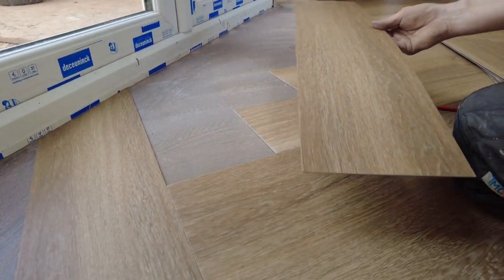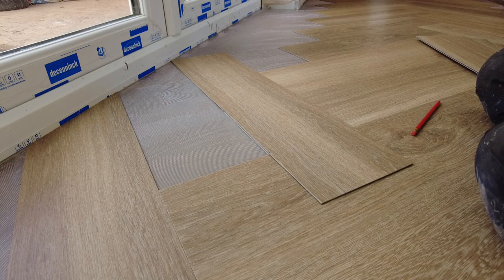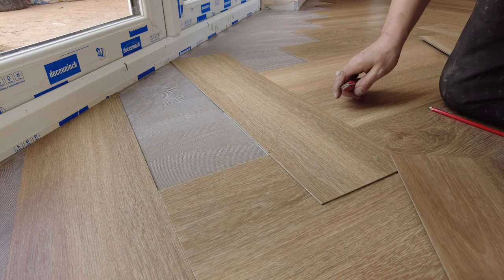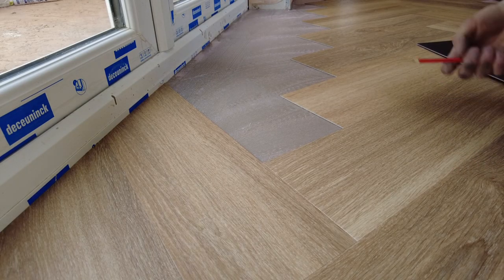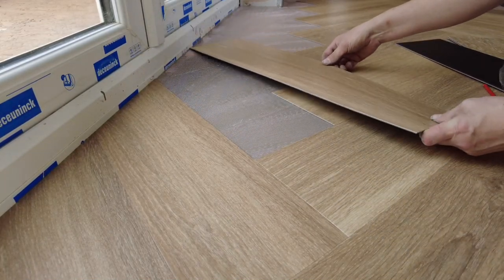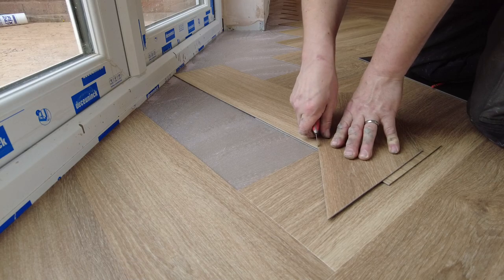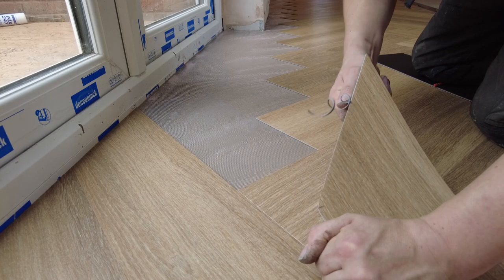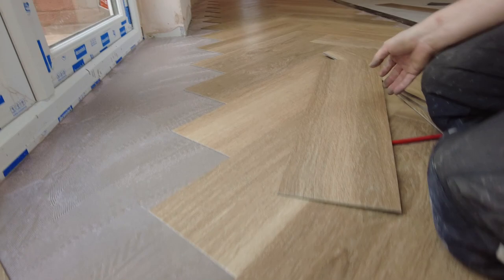how to cut ANGLES like a PRO!!! (karndean van gogh)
In this video I'll just show you an easy way to cut 🔪your angles

Eggyfits_flooring_youtuber

DISCLAMER: This is how i do the job i'm not  telling you, this is the only way or the best it's just how i do it and have been doing it for 23 years as a floor fitter👍🔪🗡🔪🗡👀👍🔨

.Music from Uppbeat (free for Creators!) code: XXG7GYPWNHOEZCXD